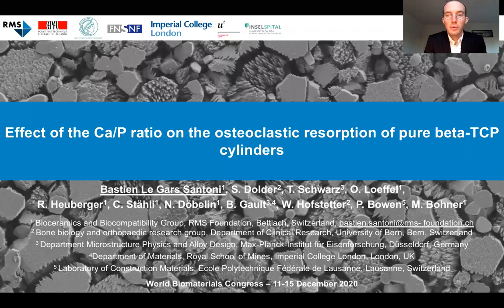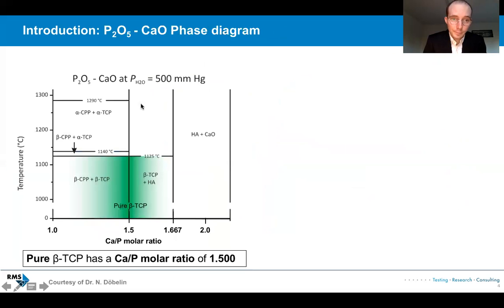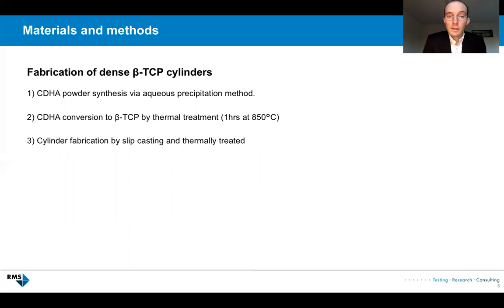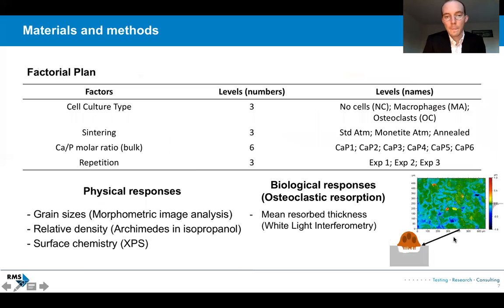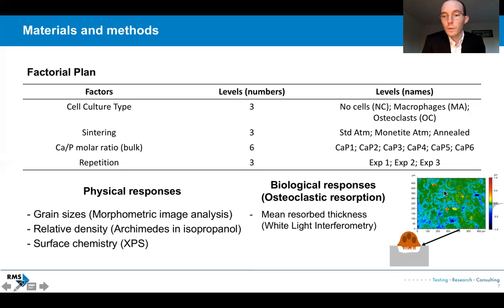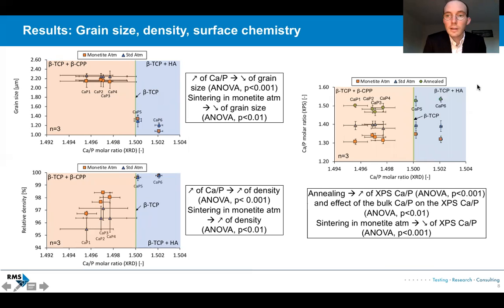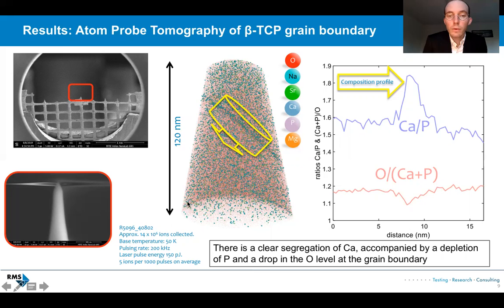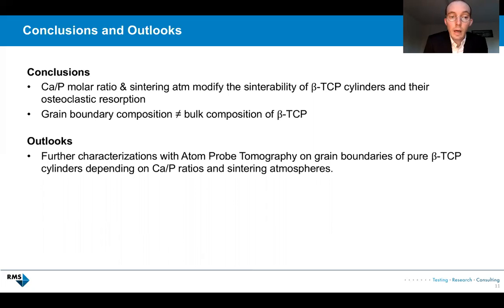Dr Bastien Le Gars Santoni: Effect of the Ca/P ratio on the osteoclastic resorbtion of TCP cylinders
The presentation by Dr. Bastien Le Gars Santoni, RMS Foundation, entiteled "Effect of the Ca/P ratio on the osteoclastic resorbtion of pure beta-TCP cylinders". The presentation was held at the online-conference "World Biomaterials Congress 2020".